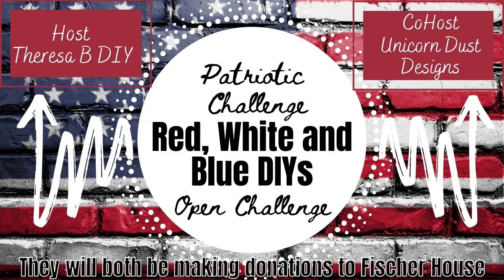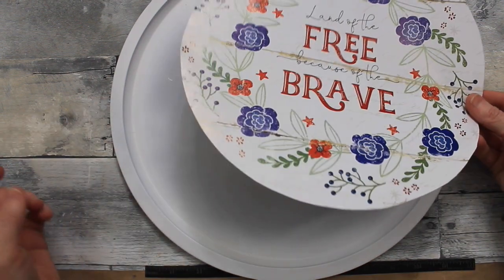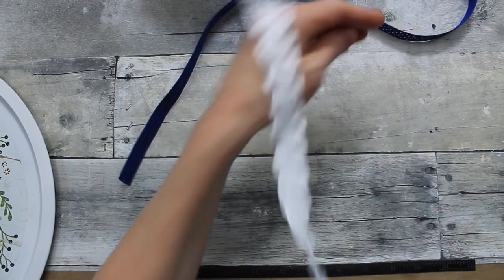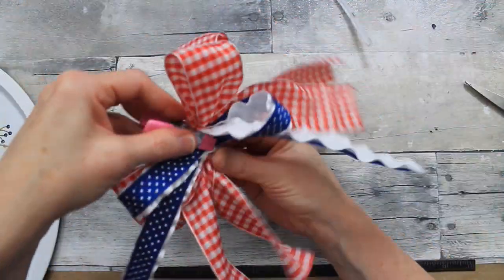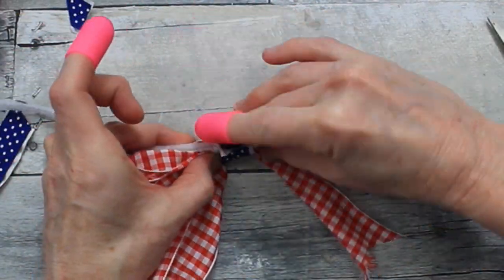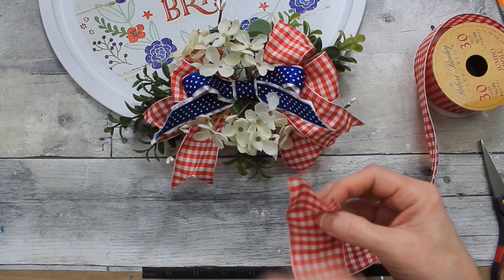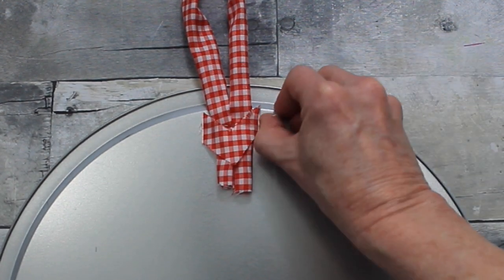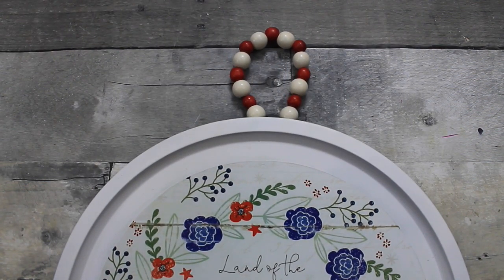Patriotic Challenge - Red, White, Blue DIYs - Summer DIYs and Crafts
Welcome and welcome back! Today I am so happy to share my love for my country in this Patriotic Challenge hosted by Theresa B DIY and Unicorn Dust Designs. The red, white and blue DIY challenge is an open challenge which recognizes and will help support the Fisher House. Please see the links I've added to visit Sammie at Unicorn Dust Designs and Theresa at Theresa B DIY to see how they are helping this cause.

Thanks!